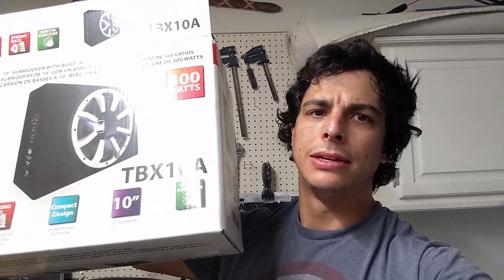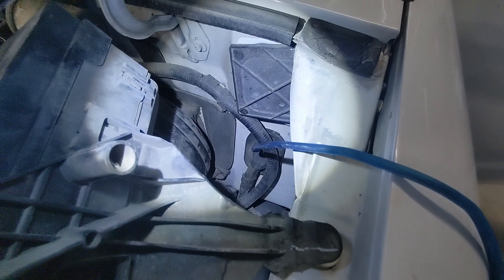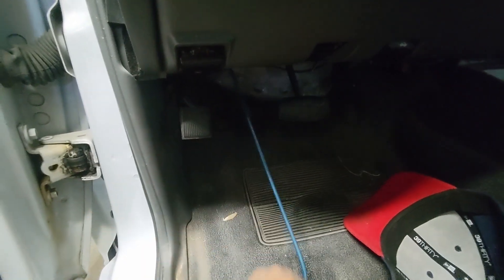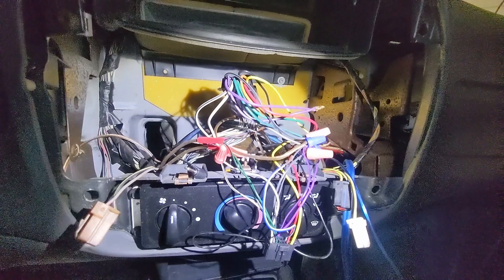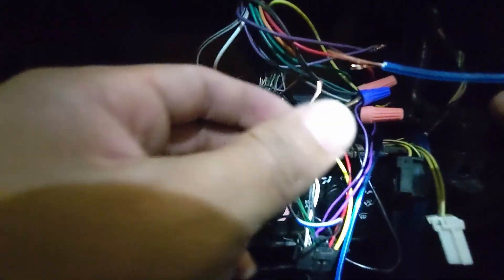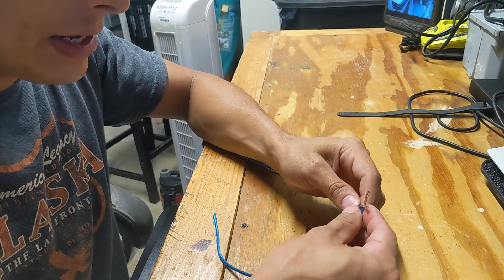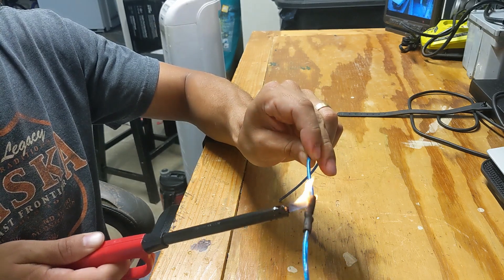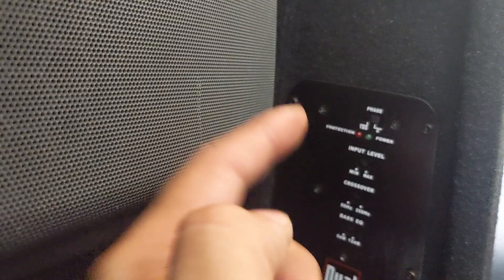How to add a subwoofer to any vehicle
This is a DIY install tutorial for installing a subwoofer to your car.
If you need to add some bass, a subwoofer is the best way to go. It only takes a couple of hours. I installed this 9 months ago at the date of upload and it still works great.

I used the Dual Electronics TBX10A 10" Enclosed Subwoofer with Built-in 300-Watt Amplifier, but this will work for any sub with a built-in amp.